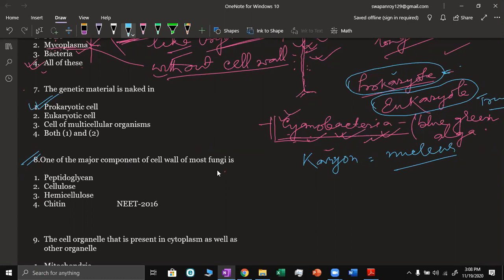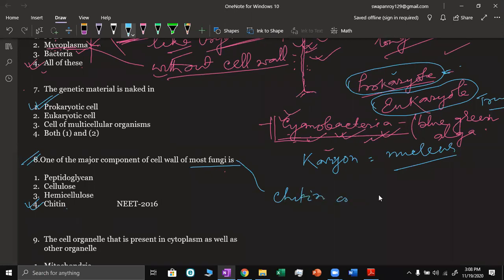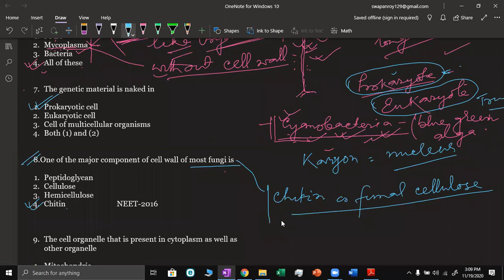SWAPAM SIR ENTRANCE CLASS- 15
19TH NOVEMBER 2020